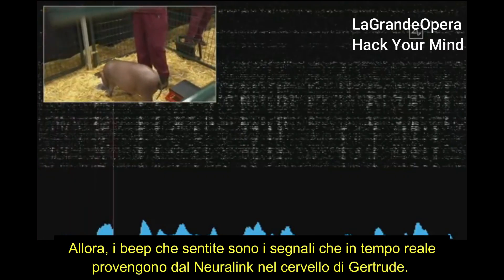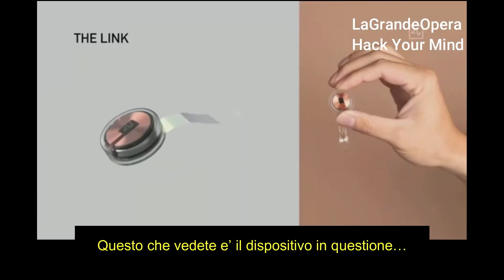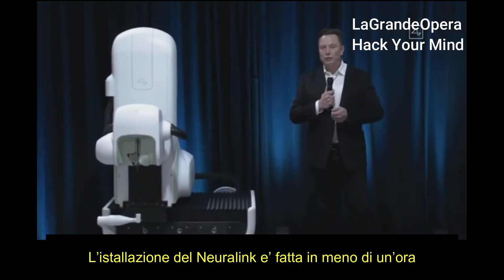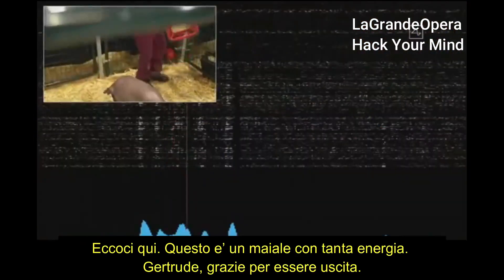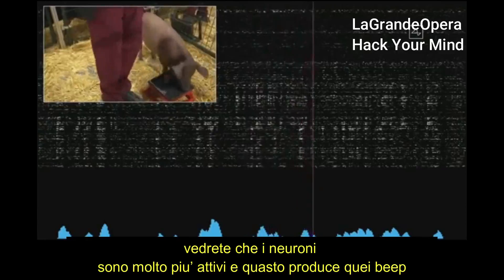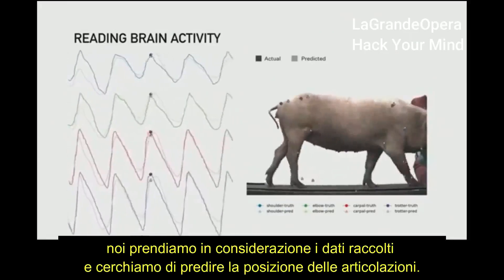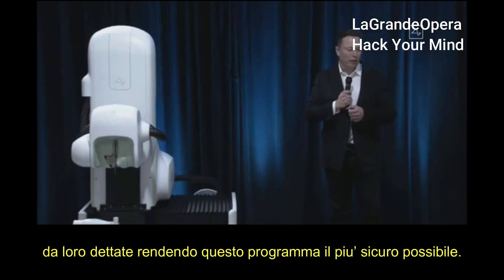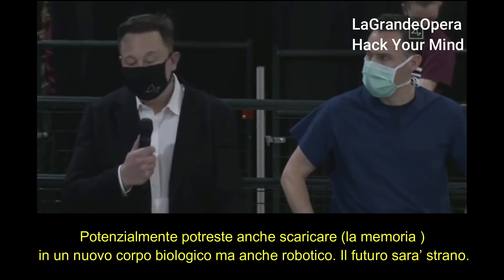IMMORTALITA' e A.I.- Run to 2030 "Sarà un futuro strano" - Elon Musk NEURALINK showing Highligts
Estratto tradotto in italiano della presentazione ufficiale di Elon Musk di NEURALINK.
Anche noi faremo parte dell' internet delle cose, dietro l'appetibile trappola del superuomo cyborg o per la cura di molte malattie.
Ci sono sempre, ahime', due facce in questo piano d'esistenza.